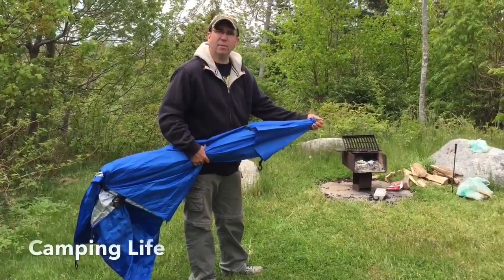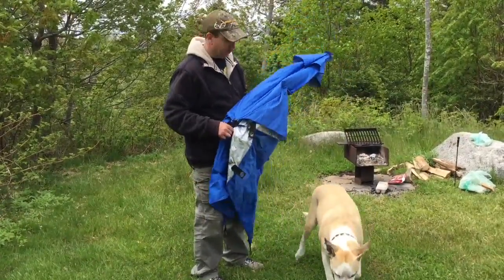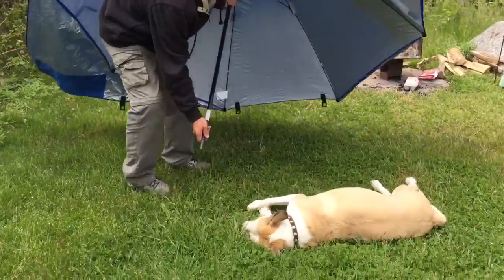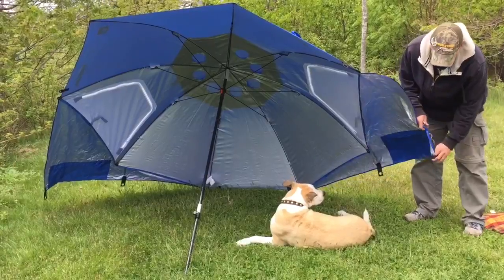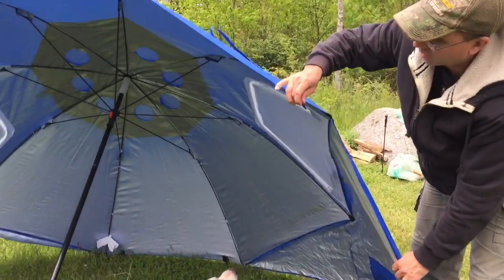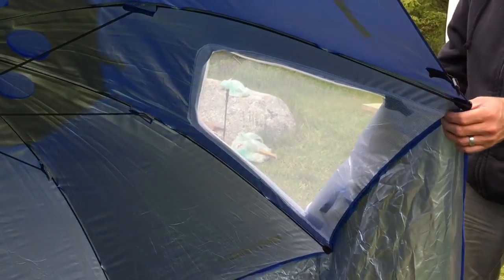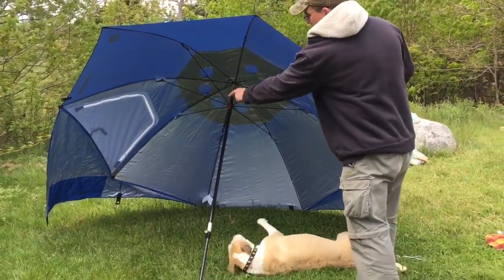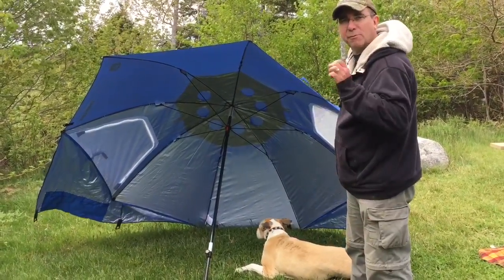Camping Umbrella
A great little investment for proving shade or blocking the wind while sitting at the fire.